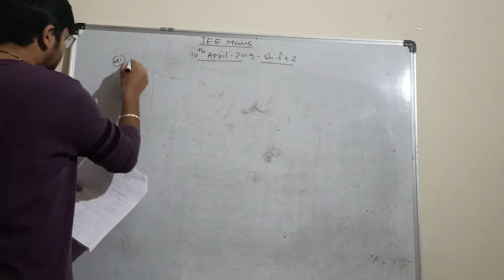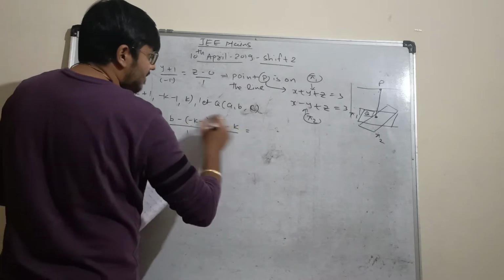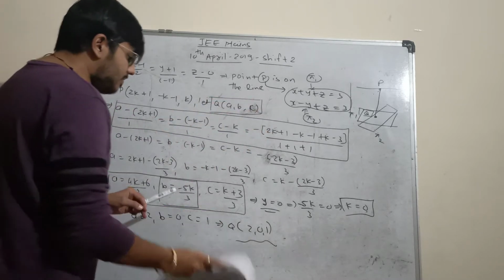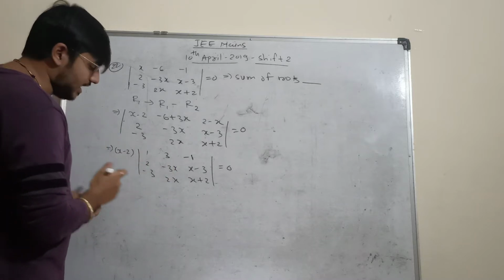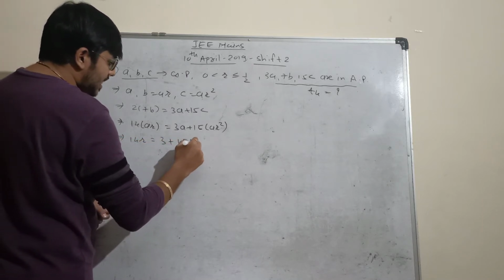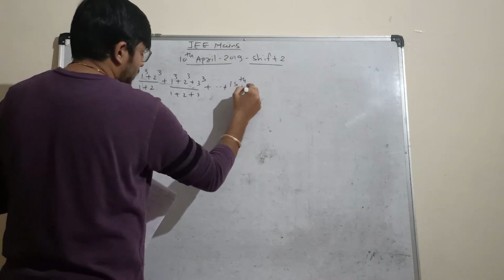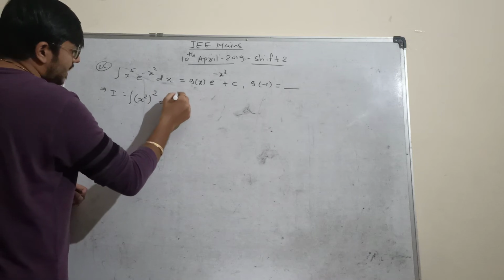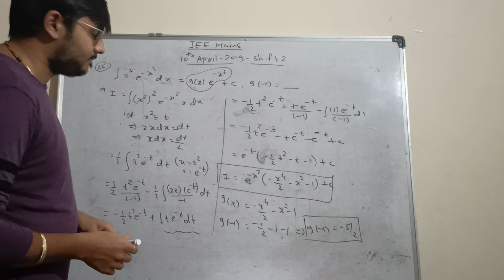Jee mains 10th April 2019 shift 2 paper solution part 3